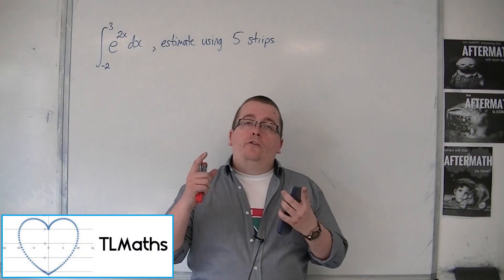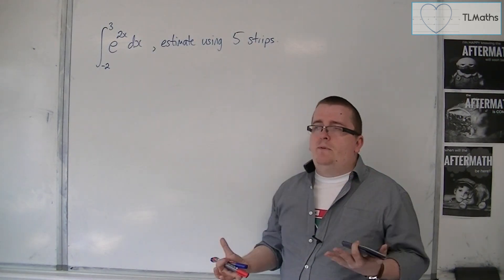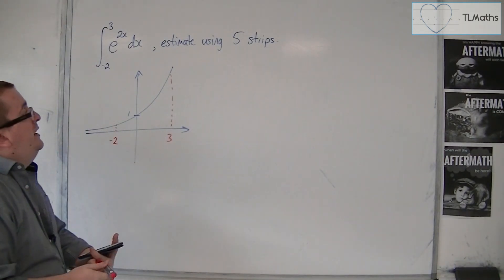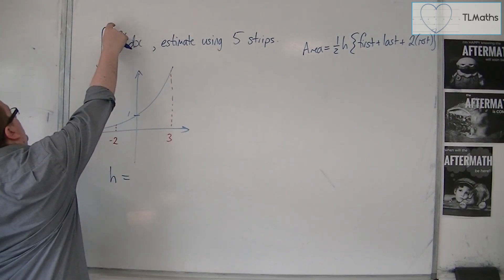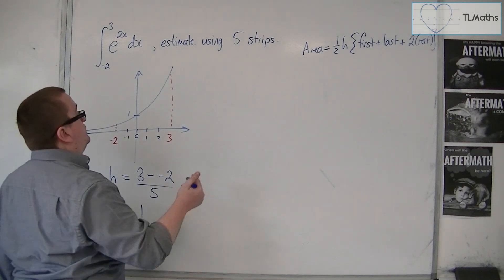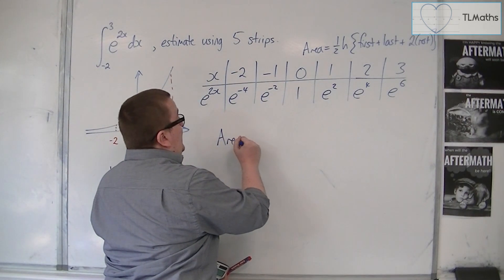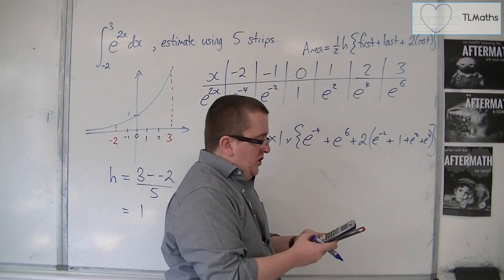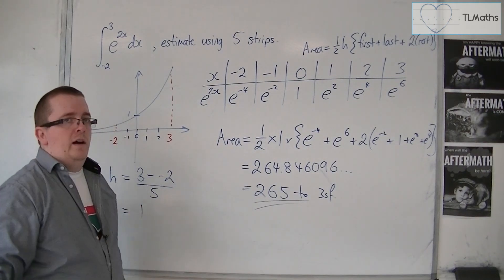OCR MEI Core 4 7.03 The Trapezium Rule Example 1